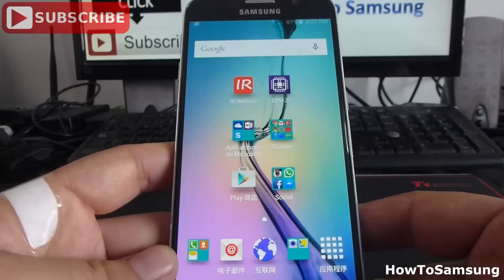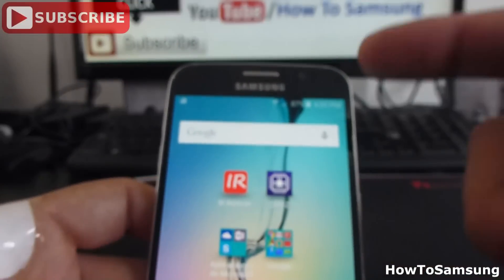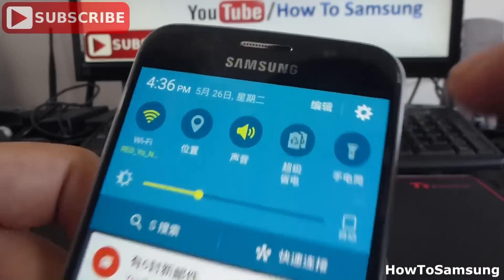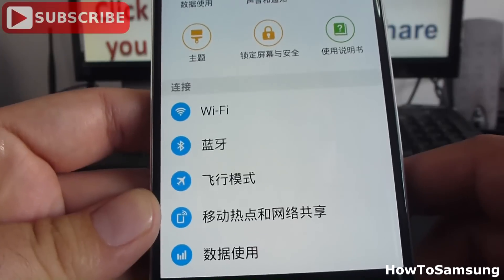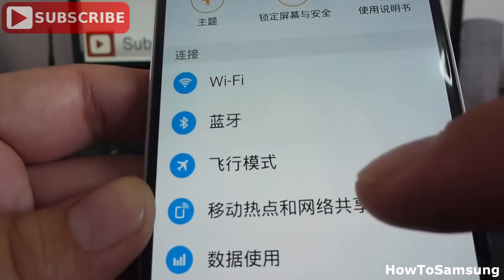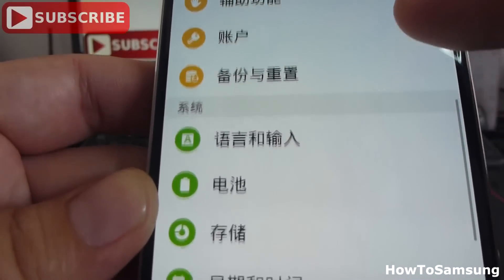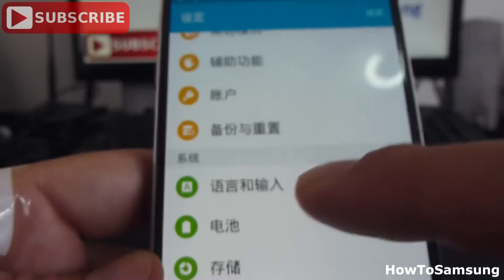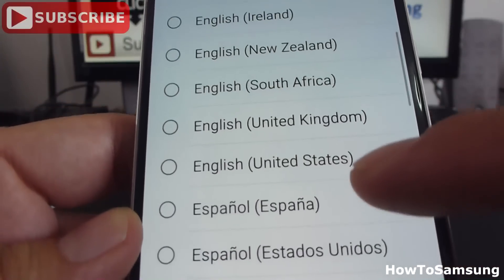how to change chinese to english on Samsung Galaxy S6 Basic Tutorials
Samsung Galaxy S6 How to Switch from Chinese to English Samsung Galaxy S6 Basic Tutorials, BUY Samsung Galaxy S7